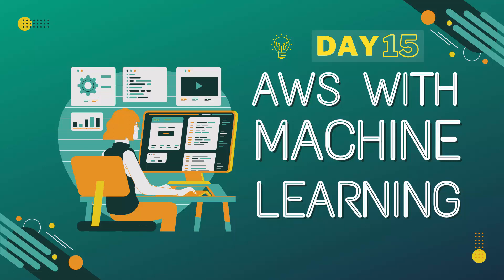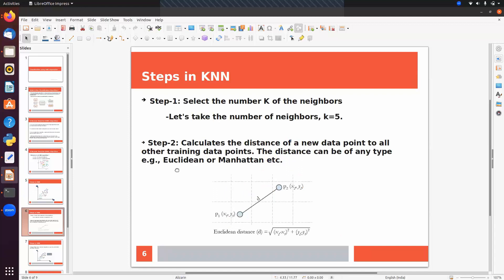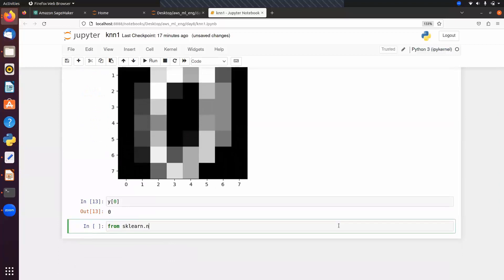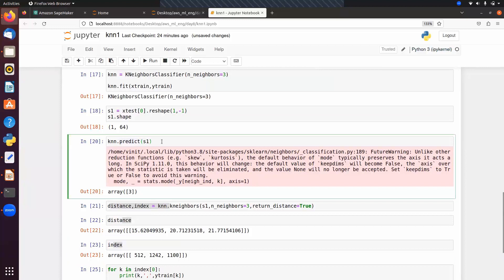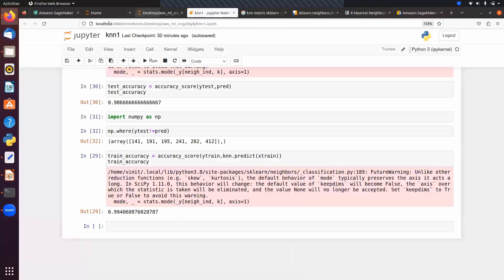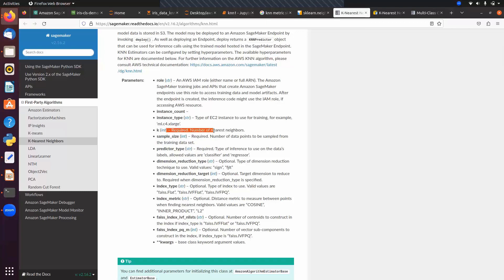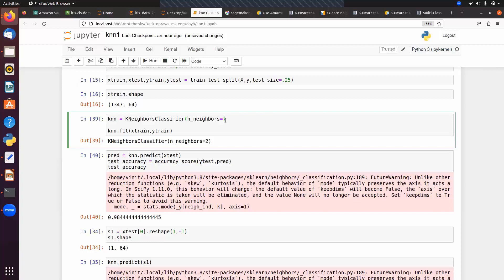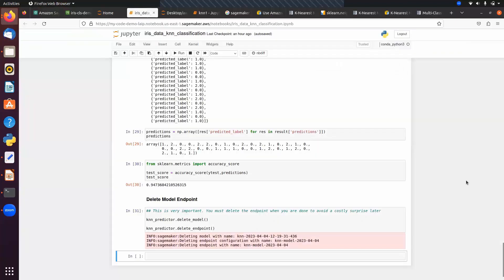Aws with Machine Learning lecture 15 by Vineet Saxena